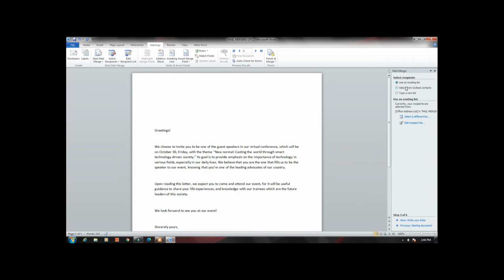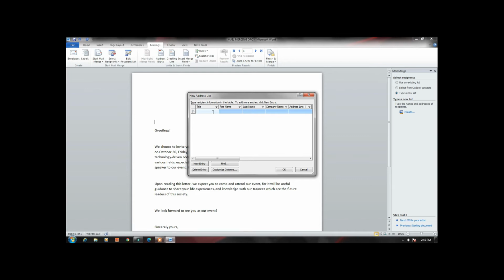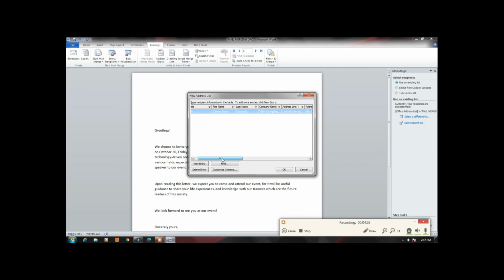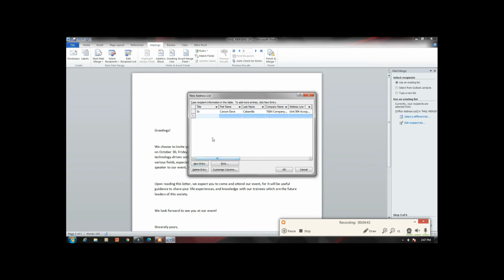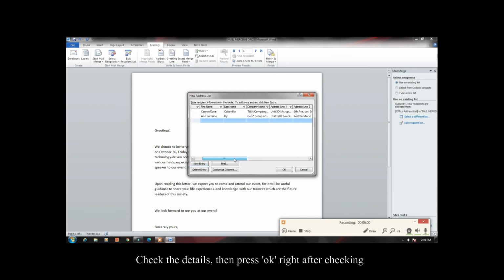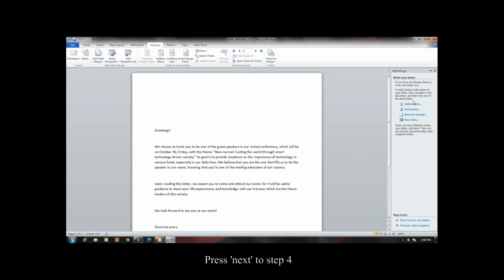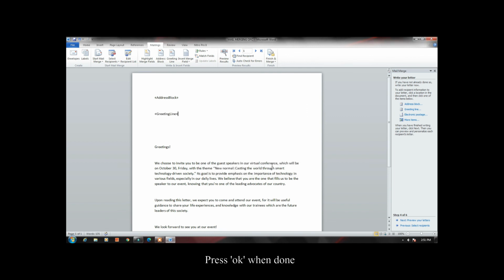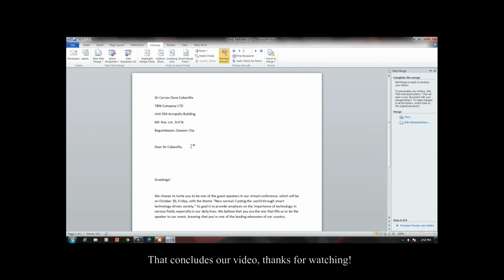MS WORD 2010 (FULL DEMONSTRATION) | AJB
For this video, we'll be discussing and demonstrating the advanced techniques using Microsoft Word 2010, specifically the Mail Merging. I'll be explaining it in the English Language.

Things discussed:
Mail Merging (Step-by-step)
Types of recipients
Saving of data sources

I do hope y'all will end up learning the same thing. I did explain this in the best way I could, so I hope you appreciate it.

Keep safe, and educated!

-John

Ps. Subject names as well as the locations we're used for demonstration purposes only.